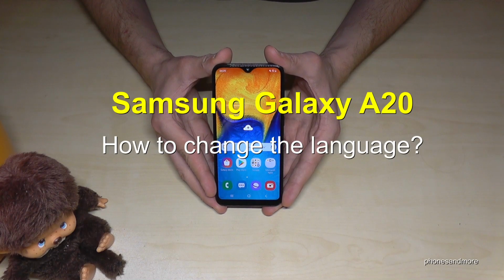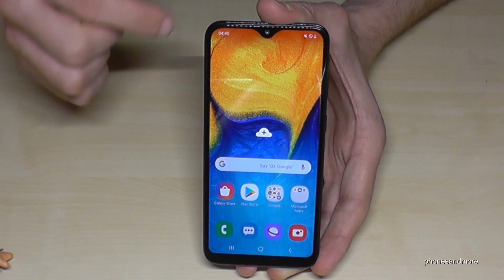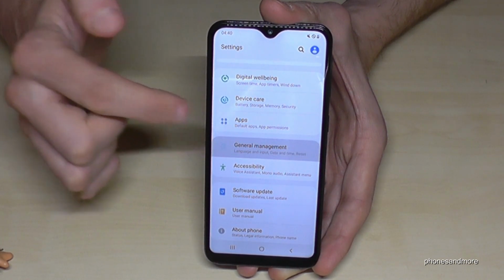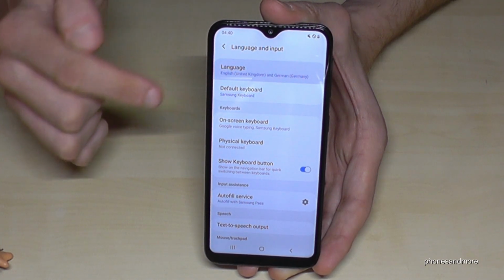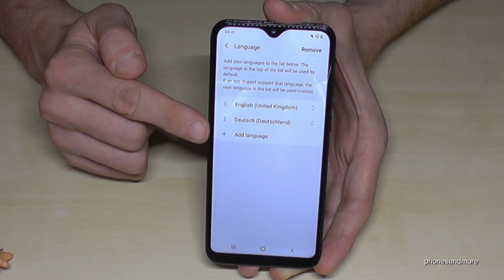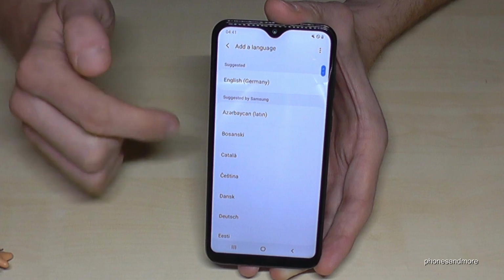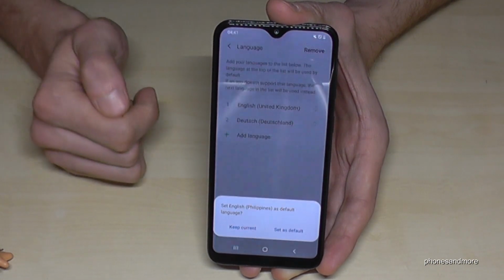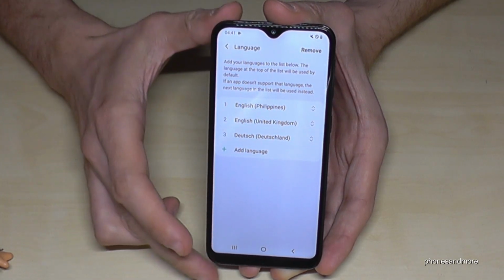Samsung Galaxy A20: How to change the language? (works also for A20e &A20s)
With this video, I want to show you, how you can change the language at the Samsung Galaxy A20,  A20e and A20s.